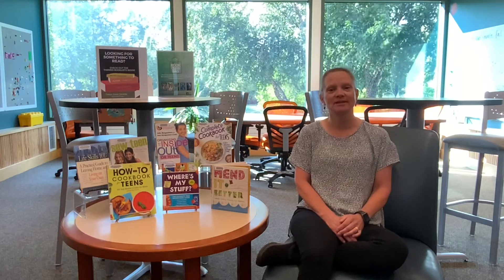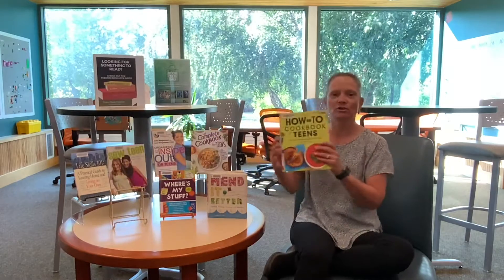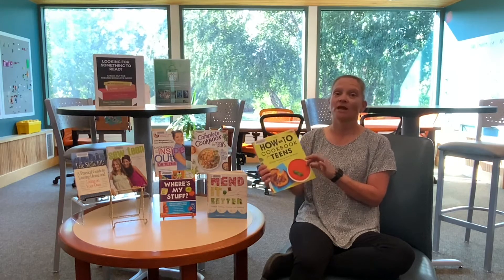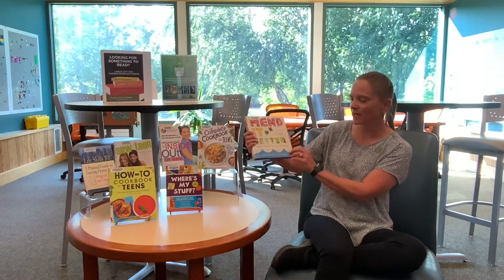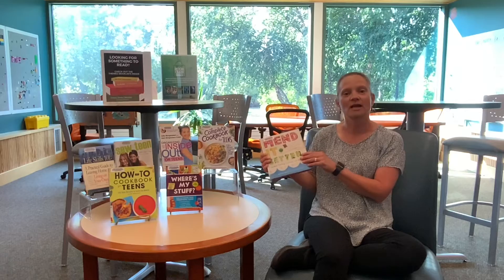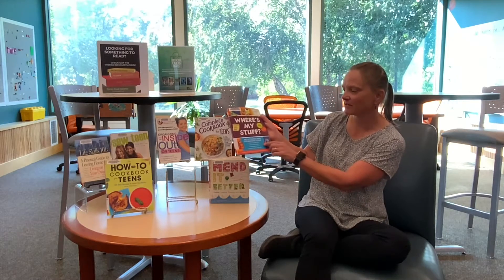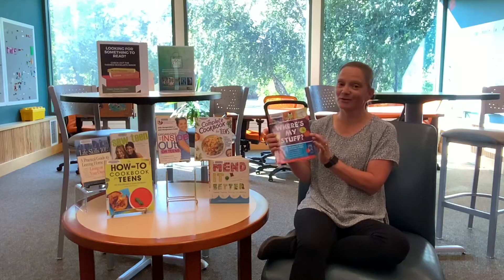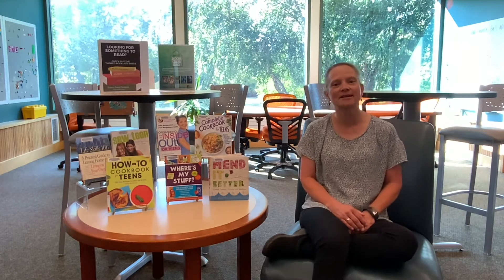YA Need to Read These @GrandRapidsAreaLibrary- Nonfiction Books on Adulting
Hello YA Friends!
This week, we are going to talk about some nonfiction books that have helpful life skill tips related to household tasks like cooking, sewing, and organizing. These are important things to know as you get older and become more independent.”